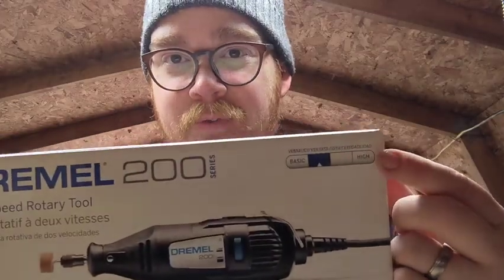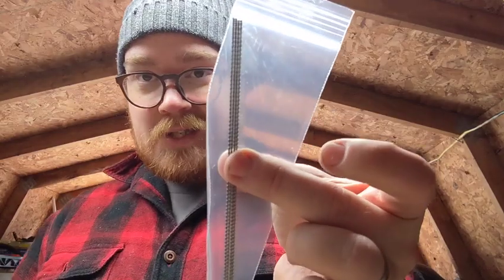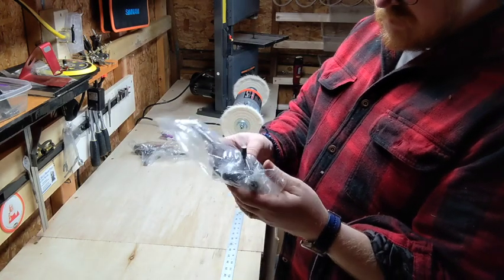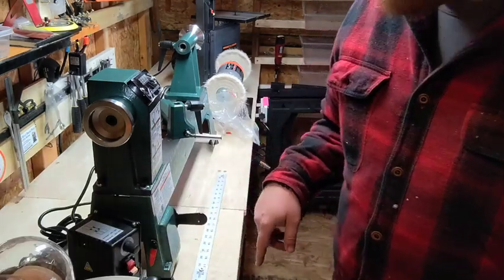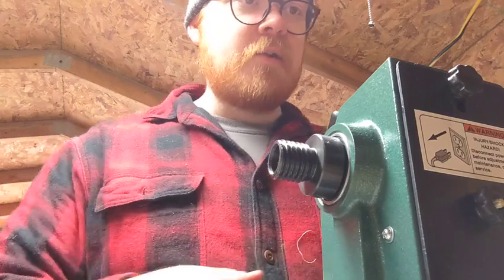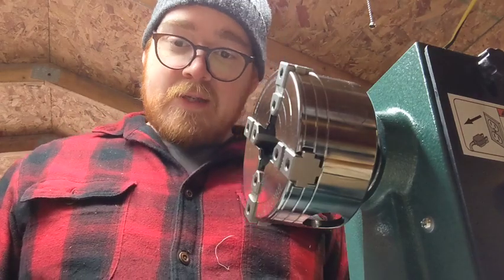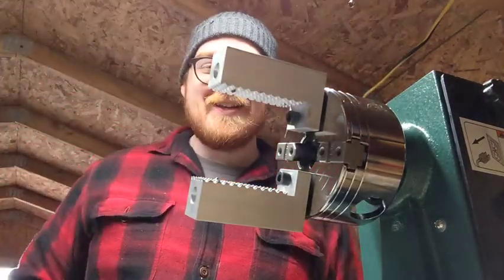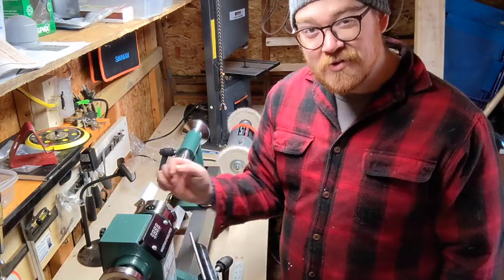{RBP} "This Station is Fully Operational!" - Tool unboxing, lathe setup, etc